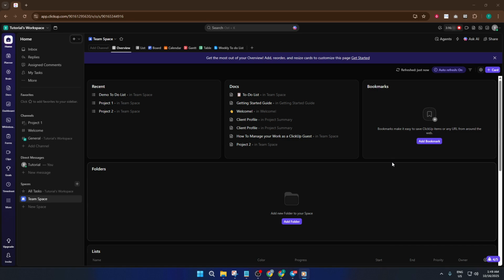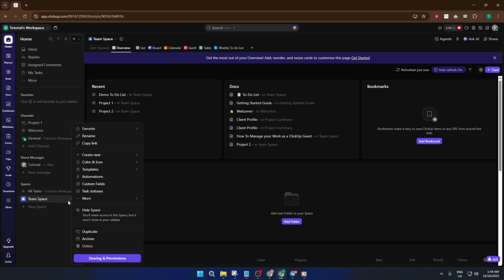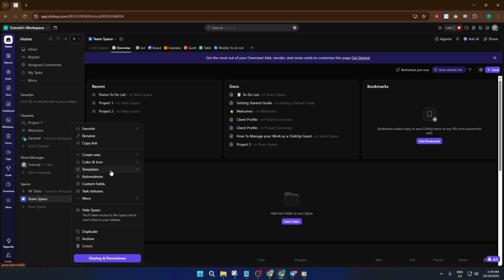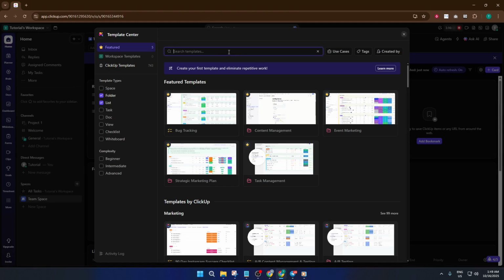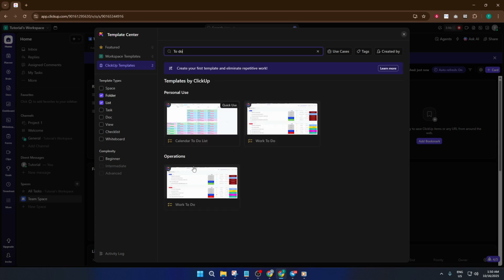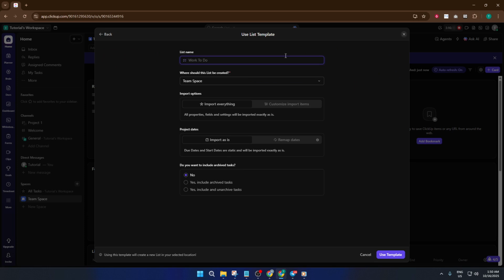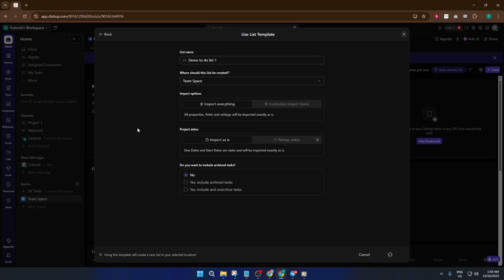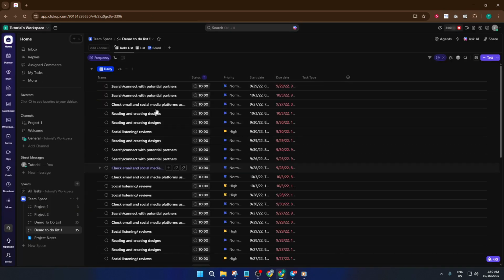How To Create A Weekly To-do List In ClickUp (Step-by-Step Way)(Updated 2026)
Try Clickup here for FREE Learn step-by-step how to create a highly effective weekly to-do list in ClickUp! In this tutorial, we’ll walk you through the entire process, from setting up your workspace to customizing and managing recurring tasks.

Whether you’re using ClickUp on the web, desktop, or mobile, this guide covers all major platforms to help you stay organized and productive each week. By the end, you’ll know how to leverage ClickUp features like checklists, priorities, custom fields, and automations to streamline your weekly planning.